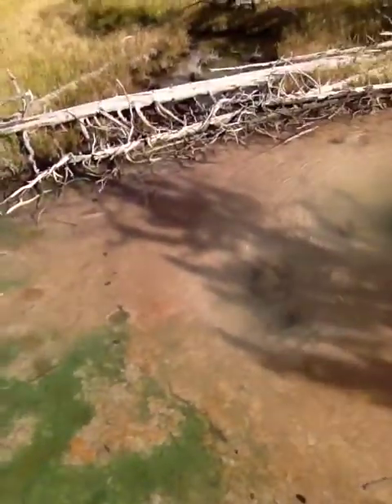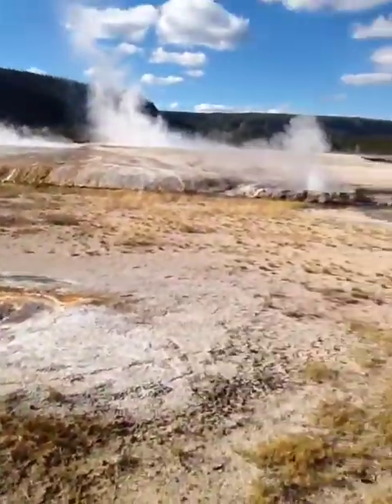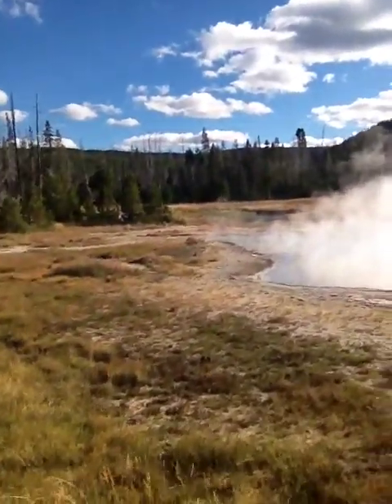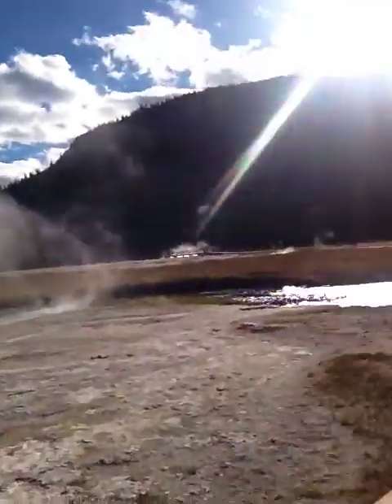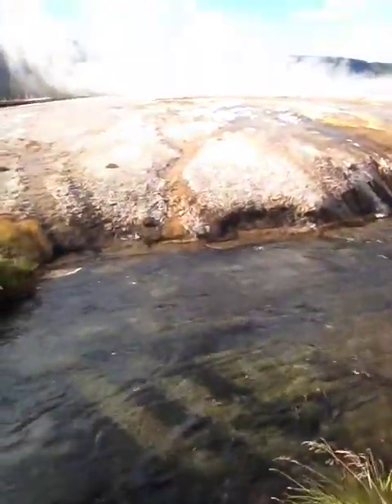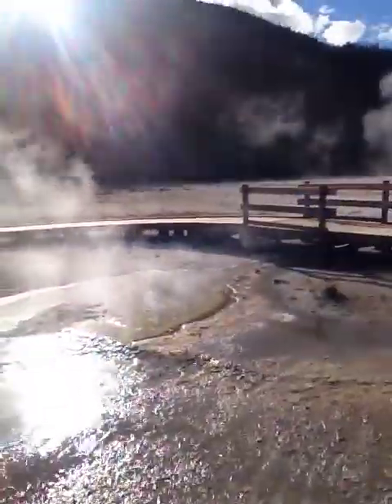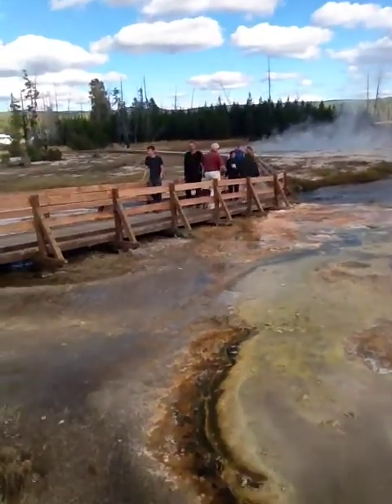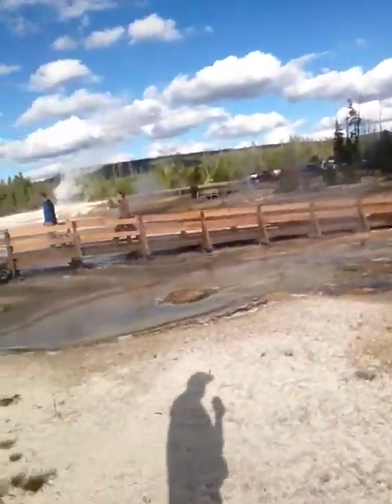Yellowstone National Park Sulphur Springs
The ground is BOILING and spewing acid! Yellowstone is one of the coolest places I've ever been to hands down. This spot in particular was amazing. The colors from all the algae, bacteria and minerals really add character and energy to the landscape.